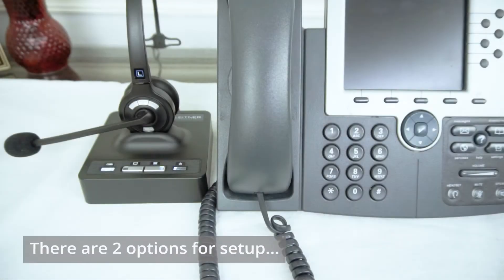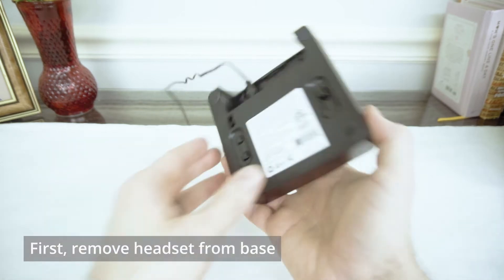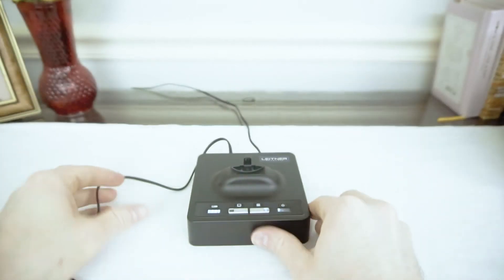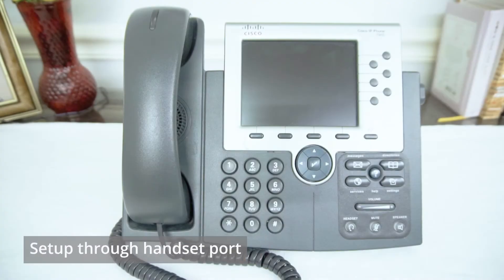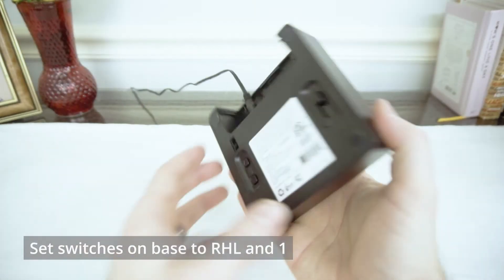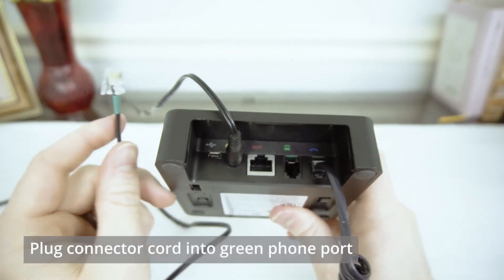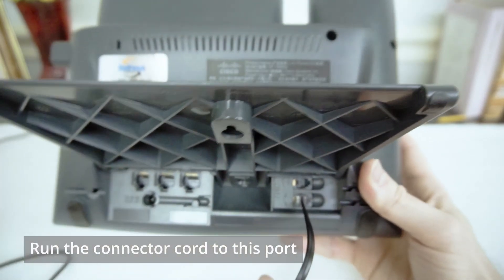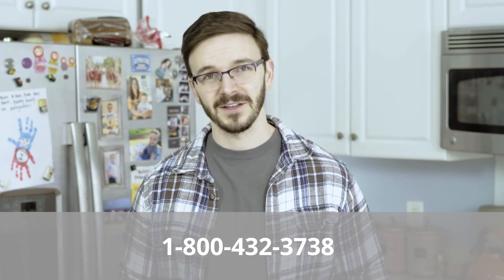Set Up Your Leitner Headset with Your Cisco Phone | Wireless Headset Setup Guide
Connecting your Leitner wireless headset to your Cisco desk phone? You're in the right place! Follow along as Jonathan walks us through a full setup of the Leitner wireless headset!